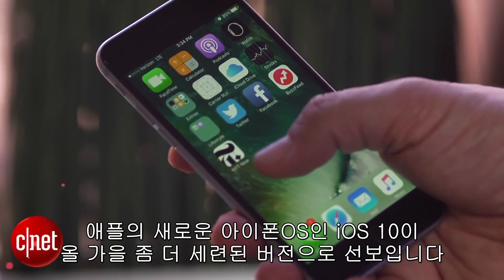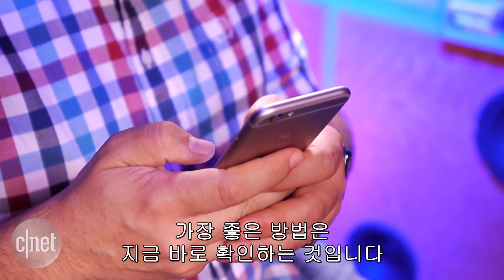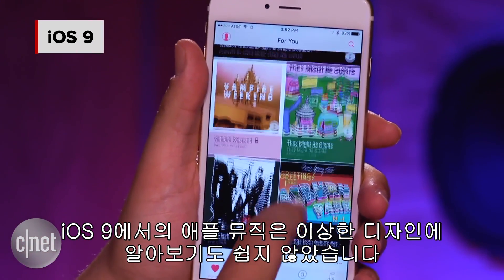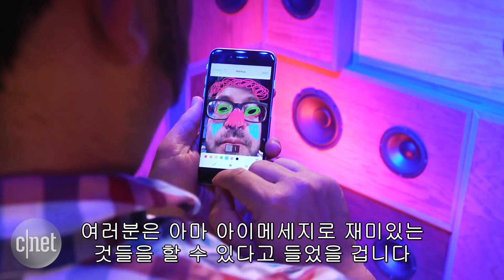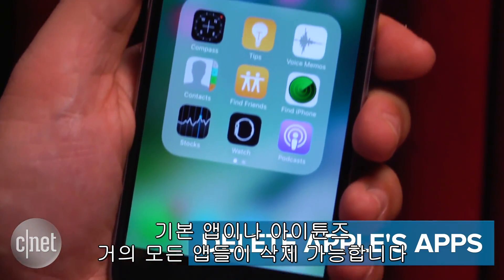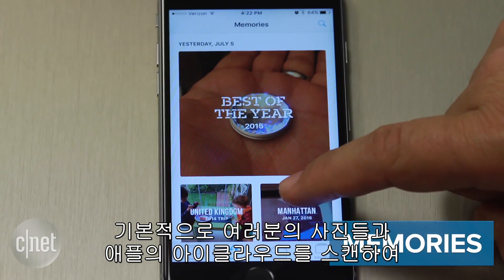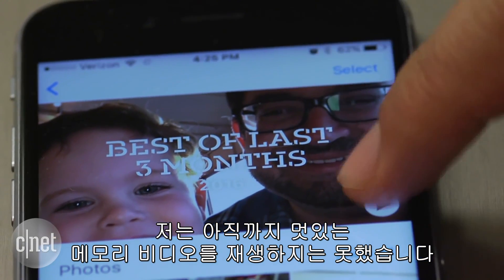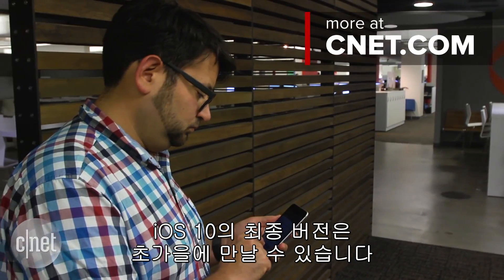공개 베타로 미리 보는 iOS 10 새 기능 6가지 iOS 10 Public Beta is available today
애플이 맥OS 시에라·iOS 10 공개 베타 프로그램을 시작했다. 지금까지는 개발자만 iOS 10을 미리 써 볼 수 있었지만 이제는 애플 베타 소프트웨어 프로그램에 등록만 하면 누구나 애플 기기에 설치할 수 있다.

iOS 10을 써 보고 싶다면 애플 베타 소프트웨어 프로그램에 가입해야 한다. 기존에 쓰던 애플 ID로 로그인 한 다음 동의하면 된다. 그 다음 기본 브라우저인 사파리로 접속해 화면의 지시에 따르면 iOS 10 베타를 설치할 수 있다.